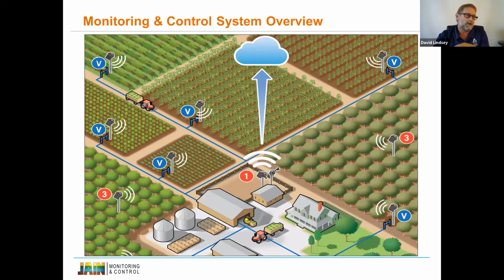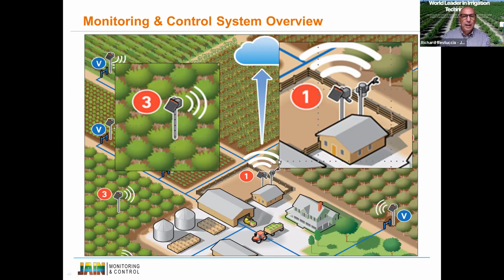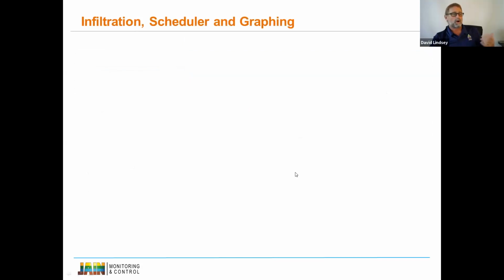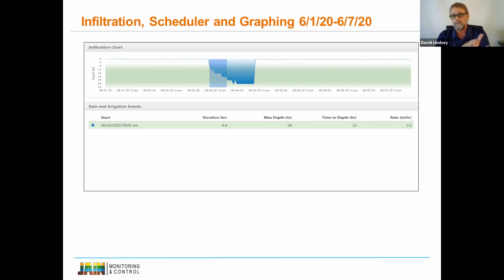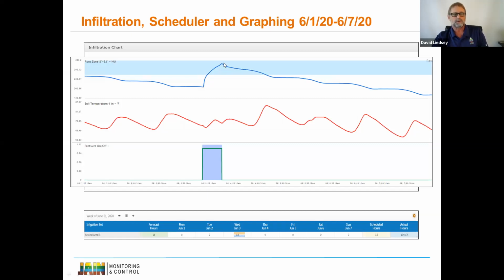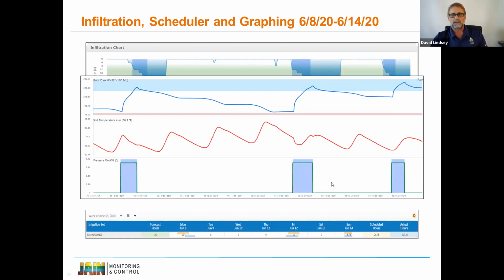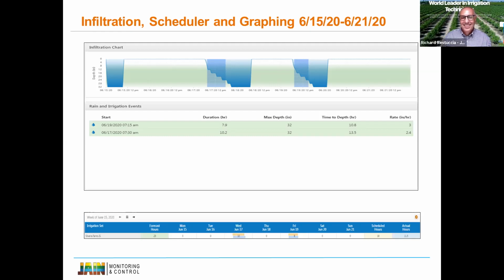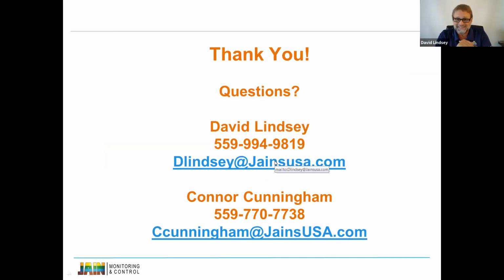Hot Tips for Hot Times | David Lindsey | Jain Logic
he summer heat is on. During this webinar you will learn how to use Jain Logic weather data and alerts to make better irrigation and field staff safety decisions.

David Lindsey has worked in irrigation through his fair share of hot summers and will share his best tips and tricks to make summer more profitable for you. You will come away with water management steps you can start taking right away.